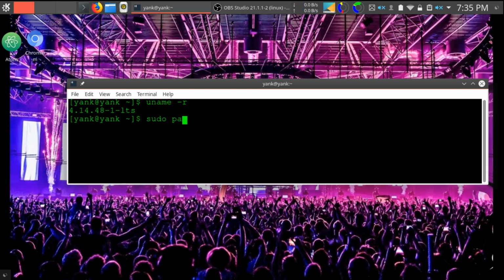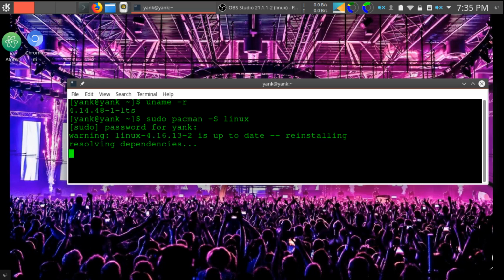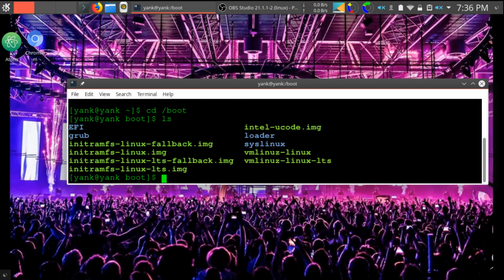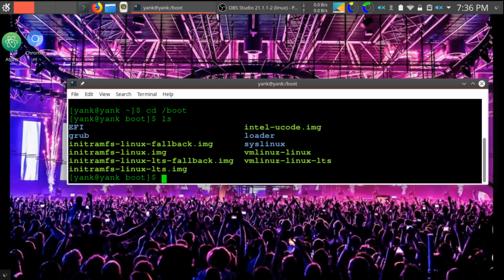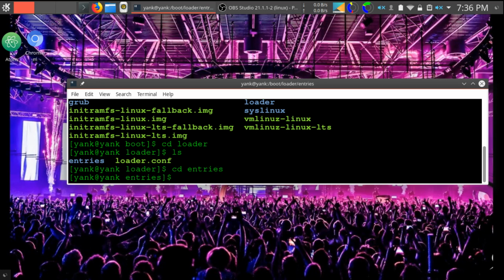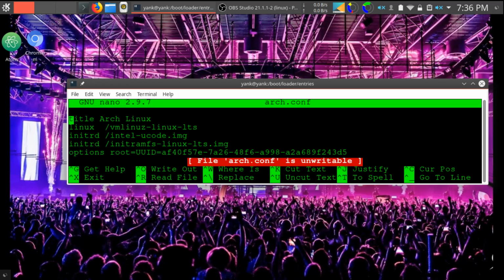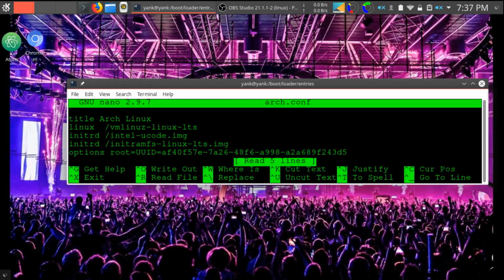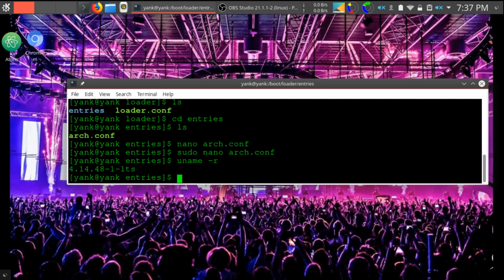Changing kernel from lts to bleeding edge in arch linux.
ONLY FOR SYSTEMD BOOTLOADER.
I DO NOT RECOMMEND TO USE IT WITH GRUB BOOTLOADER.